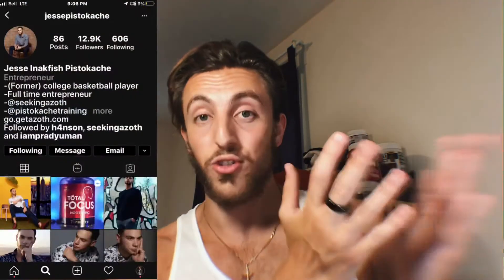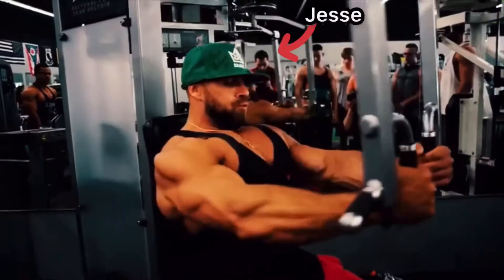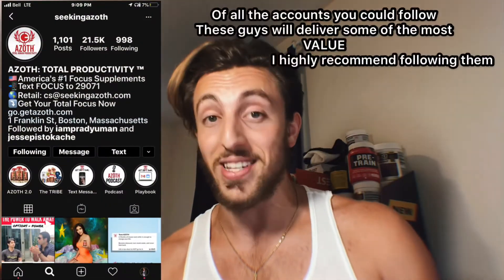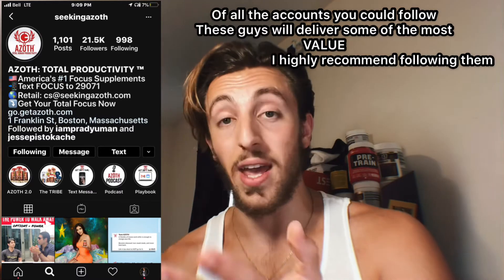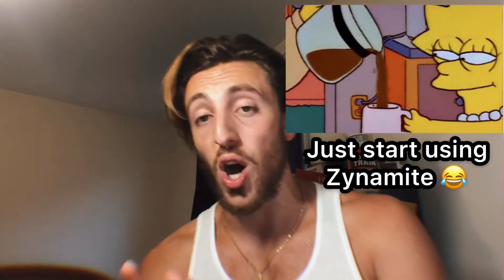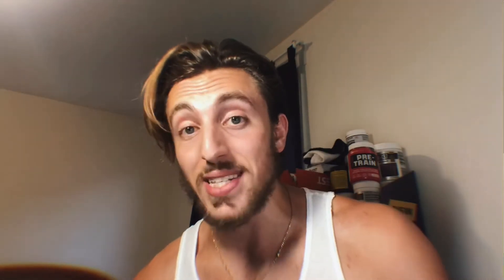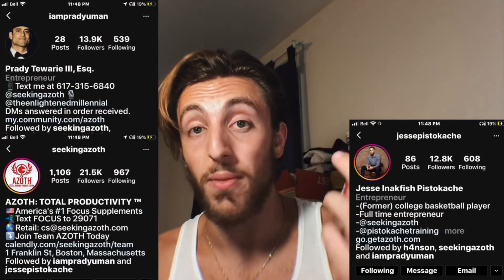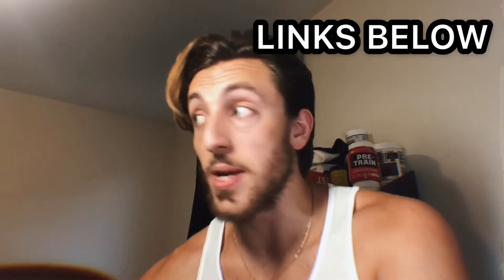TOTAL FOCUS! 2020’s BEST Brain Hacking Nootropic You Never Heard Of! | Natural Brain Supplements!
Zynamite is the most impressive supplement of 2020 HANDS DOWN. This natural mango extract is something which is going to revolutionize stimulant consumption over the next decade. In my eyes, zynamite is something which is best taken to either replace or lower caffeine intake! With a great option being Azoth’s Total Focus as a complex which contains some caffeine + Rhodiola to offer a smooth and balanced focus! This is seriously something I am taking for the long run so I encourage you to look into it and enjoy this video!

Total Focus + Pure Energy Combo (MY RECOMMENDATION)

Solely the Zynamite (Pure Energy by Azoth)

Azoth’s site: GetAzoth.com

KETO FITNESS SUPPS💪
KETONES

Cleanest WHEY PROTEIN I Recommend

KETO NOOTROPIC POWDER (great stack for beginners or advanced users)

BEST COST PER SERVE CREATINE HCL

LMNT Electrolytes

BEST DIGESTIVE ENZYMES & MASSZYMES
KETO SNACKS 🍳
QUEST CHIPS (US 30 pack may be the best deal here after conversion depending where you live)

Quest COOKIES!
KETO RECIPE ADD ONS🍽
CHAFFLE MAKER WAFFLE GRILL 🥞
NOOTROPICS🧠
MUSHROOM EXTRACTS & US LIONS MANE

HEALTH FOUNDATIONS🔑
FISH OIL

BEST Collagens - Clean + C + Hylauronic Acid)

B COMPLEX (With Methyl B12!)

D3 + K2 + A (ONLY K2 With MK7 AND MK 4!)

BEST MAGNESIUM COMPLEX

🌐 AUDIBLE TRIAL + Gifts!
(I get through to close to 100 Books a year with this!)

👨‍👩‍👧‍👦 EXCLUSIVE Facebook Group: Facebook.com/groups/KetoFitnessLifestyle
🤳 My Personal Facebook Page: Facebook.com/KetoExpertCommunity
📥TIP JAR! 📥

If you enjoy my content and would like to help support me; it only takes a little to help me out a LOT.